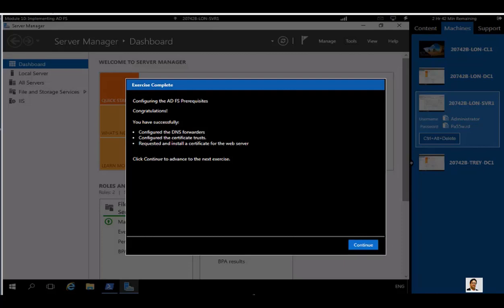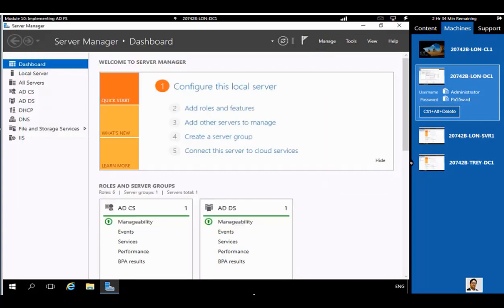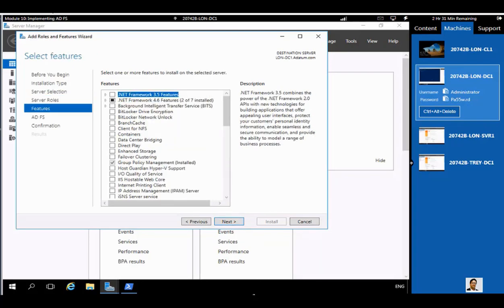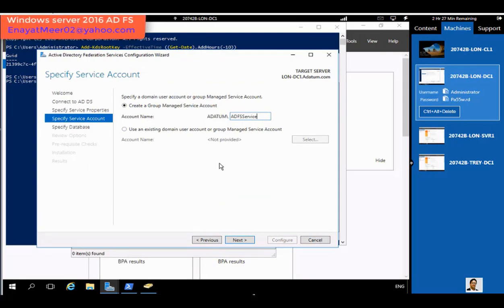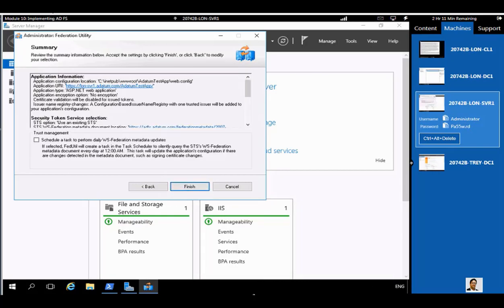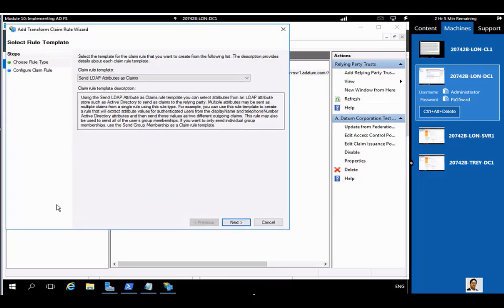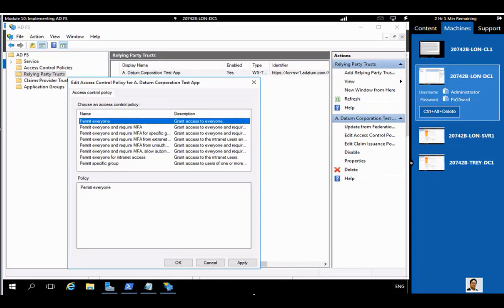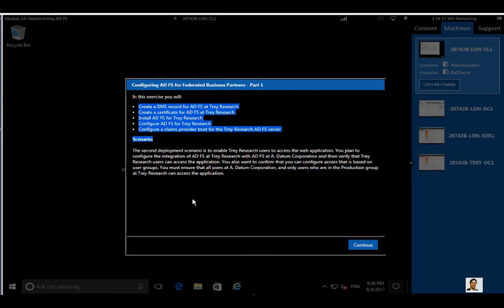ADFS single sign on part 2 windows server 2016 - 20742B M10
ADFS video Part 2 - MCSA 2016  Exam Code: 70-742
Active Directory Federation Services   -- Windows Server 2016
Video links for all 3 parts:
ADFS windows server 2016 overview:

Active Directory Federation Services provides access control and single sign on across a wide variety of applications including Office 365, cloud based SaaS applications, and applications on the corporate network.
For the IT organization, it enables you to provide sign on and access control to both modern and legacy applications, on premises and in the cloud, based on the same set of credentials and policies.
For the user, it provides seamless sign on using the same, familiar account credentials.
For the developer, it provides an easy way to authenticate users whose identities live in the organizational directory so that you can focus your efforts on your application, not authentication or identity and describes what is new in AD FS in Windows Server 2016 (AD FS 2016).
Eliminate Passwords from the Extranet
AD FS2016 enables three new options for sign on without passwords, enabling organizations to avoid risk of network compromise from phished, leaked or stolen passwords.